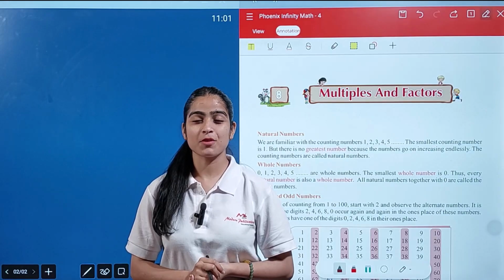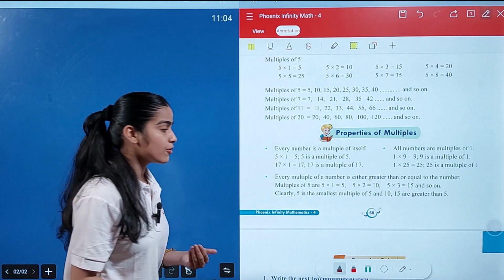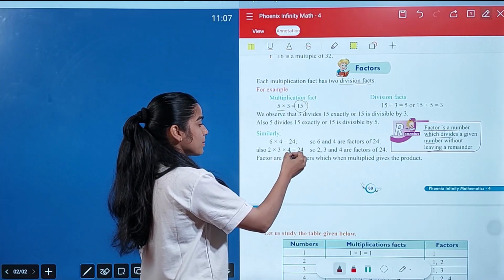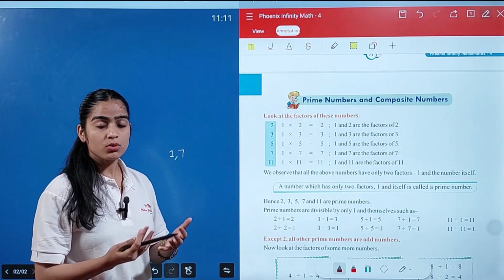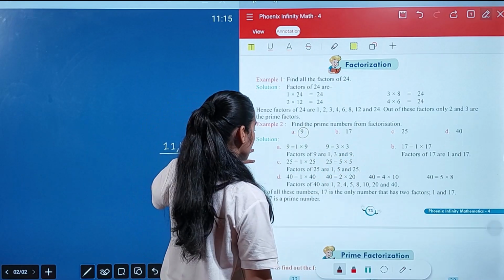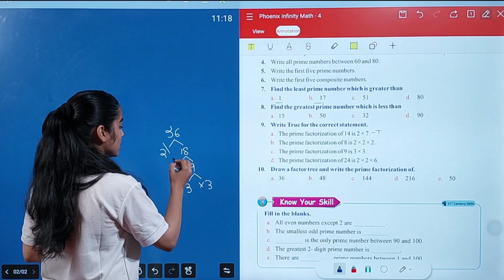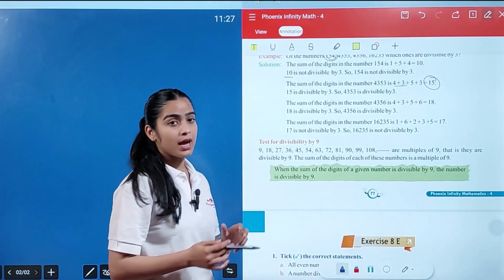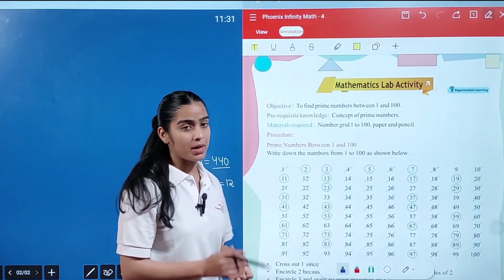Phoenix Infinity Mathematics Book 4 Chapter 8 Multiples and Factors